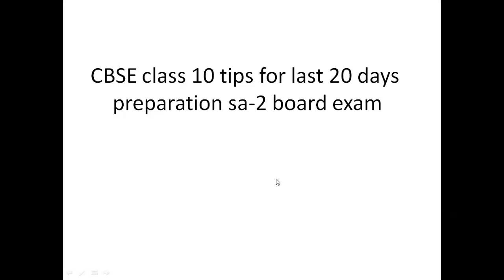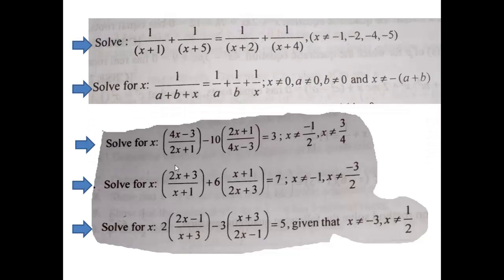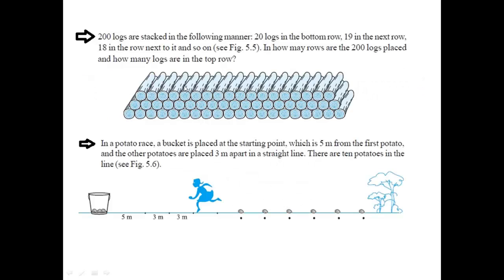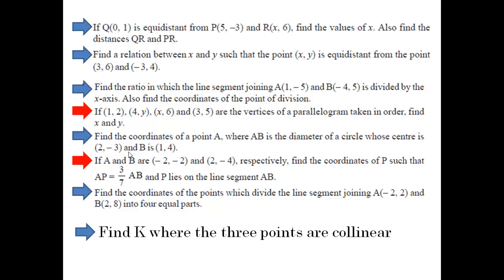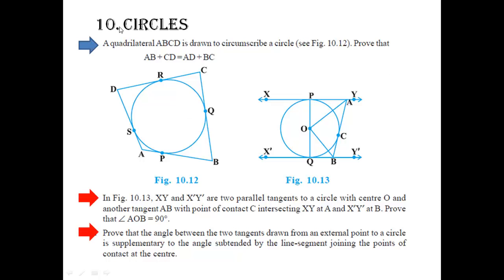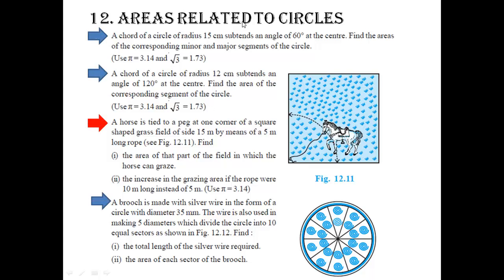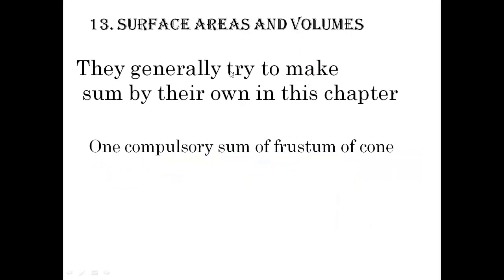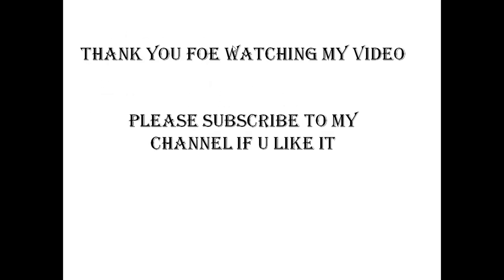Cbse class 10 : tips for preparation of maths in last 20 days before board exam